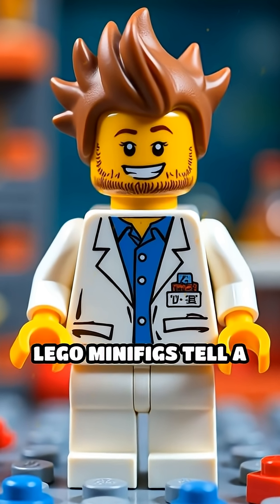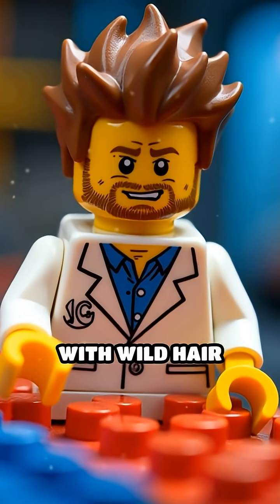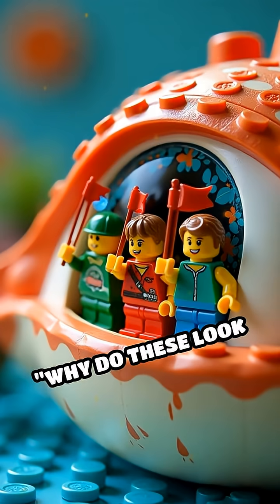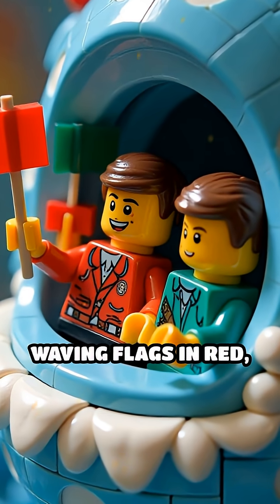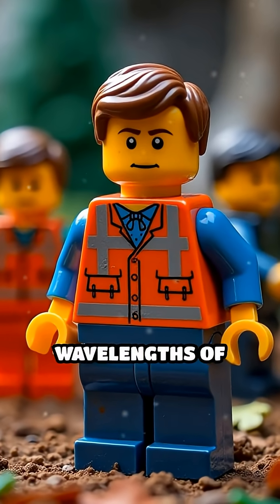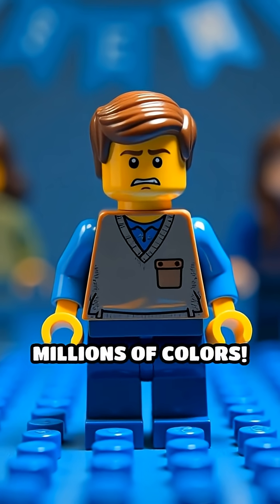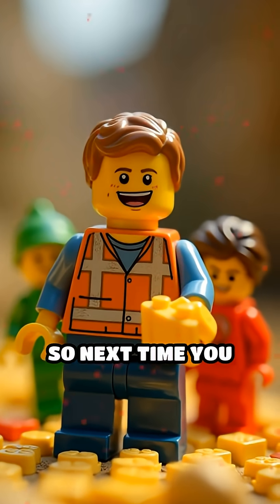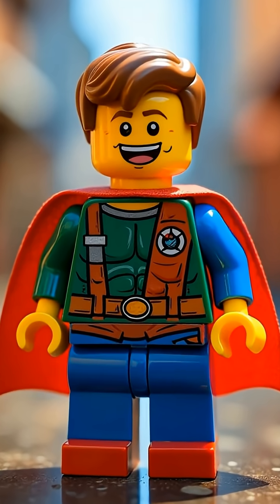How Lego Minifigs See Color: Cone Cells Fun!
Ever wondered how Lego minifigs spot colors? Dive into the science of vision with bricks, laughs, and Lego style!